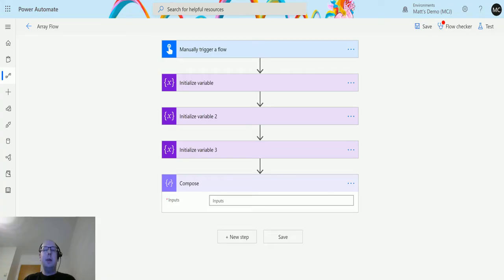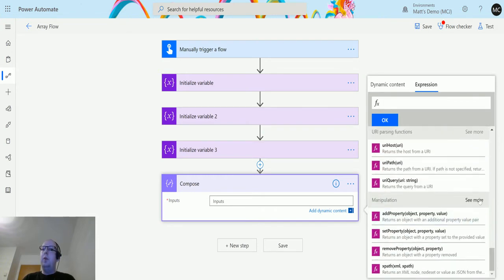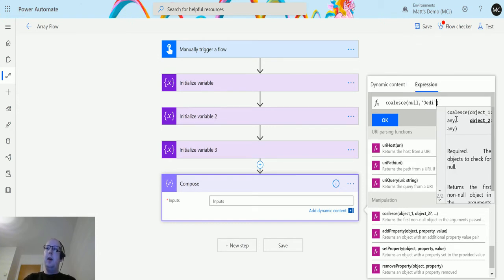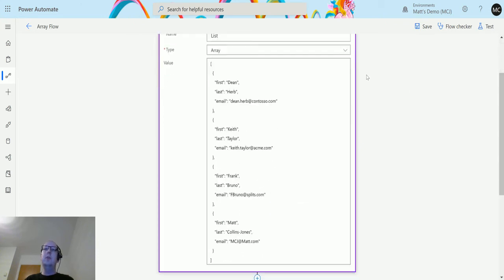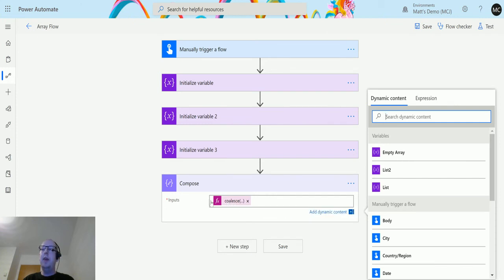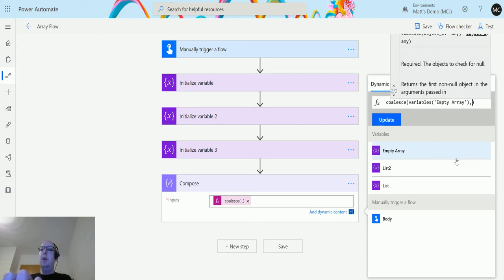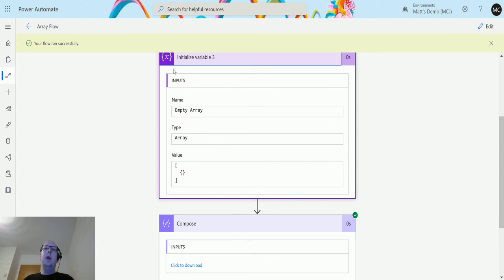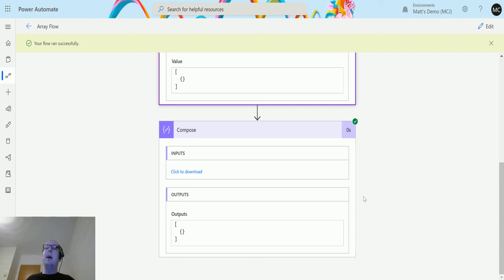Power Automate Expressions How To: coalesce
In this video, I go through the expression coalesce Power Automate. Power Automate is a powerful automation and integration tool with over 280+ data connectors.